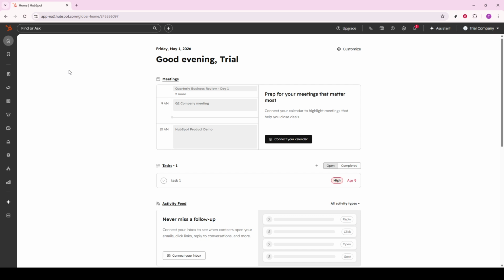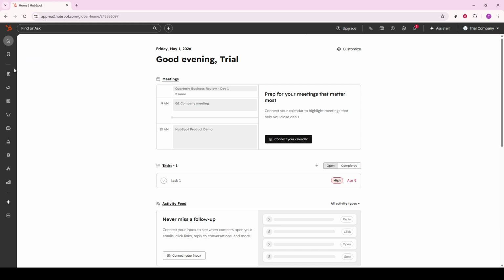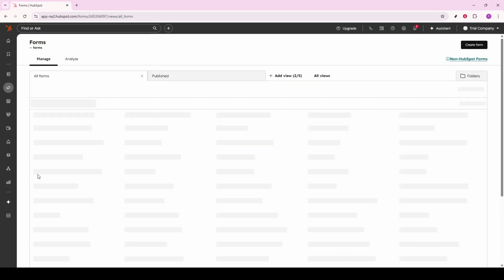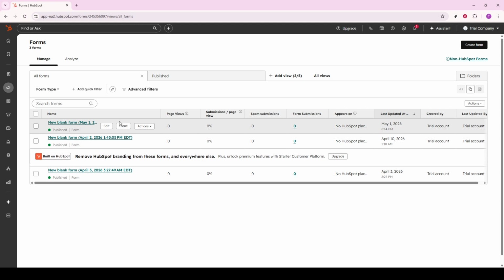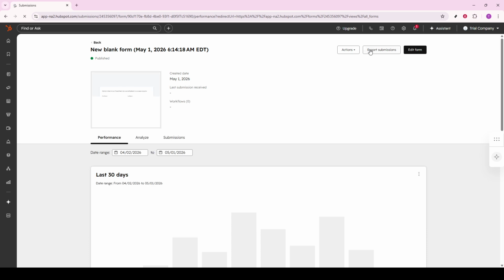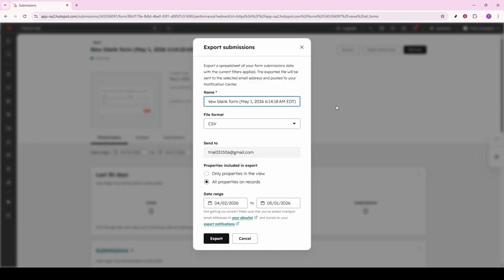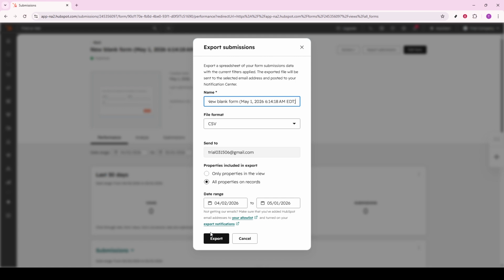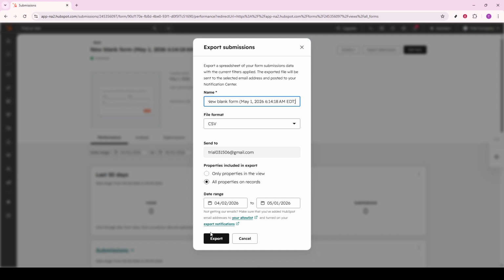How To Export Form Submissions In HubSpot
In this video, I show you exactly How To Export Form Submissions In HubSpot | 2026 | Step-By-Step.

Want to download your 2026 lead data for external reporting or to share with your team? 🚀
In this step-by-step tutorial, I’ll walk you through the process of locating your submissions, choosing your export format, and managing your data files — even if you're a complete beginner.

Whether you're a business owner or a virtual assistant, this guide will help you move your 2026 data fast and professionally.

💡 What you’ll learn in this video:

✓ Locating Your Forms: How to navigate to Marketing to Forms to find the specific 2026 form you want to export data from.
✓ The Submissions View: How to click into the "Submissions" tab to see all the individual 2026 entries.
✓ Exporting Data: How to use the "Export" button and select your preferred file format (CSV, XLS, or XLSX).
✓ Customizing the Export: How to choose whether to export all properties or only the specific fields shown in your 2026 view.
✓ File Delivery: How to find your download link in the 2026 notification center or check your email for the file delivery.
✓ Bulk Management: Tips for filtering your 2026 submissions by date or contact property before hitting export to keep your files organized.

This tutorial is perfect for:
✔ Beginners in HubSpot and data management
✔ Virtual Assistants managing lead reports
✔ Marketing Professionals looking for better 2026 data portability

🔥 By the end of this video, you’ll know exactly how to export form submissions in HubSpot to keep your professional 2026 data organized and accessible!